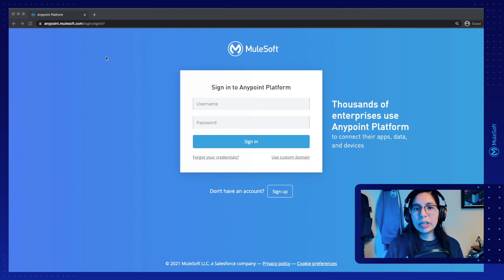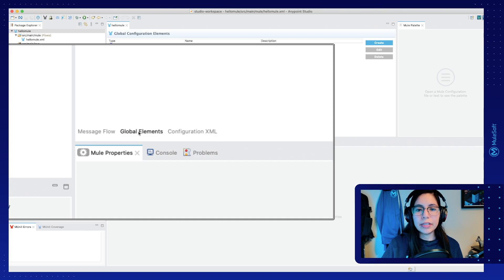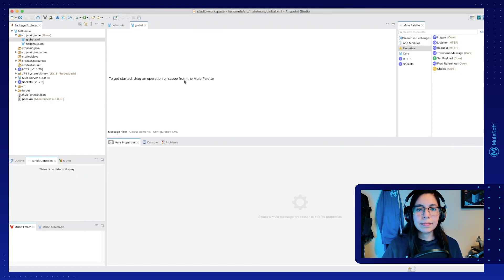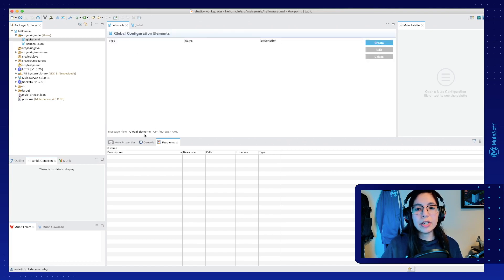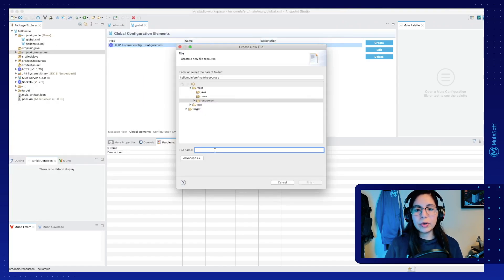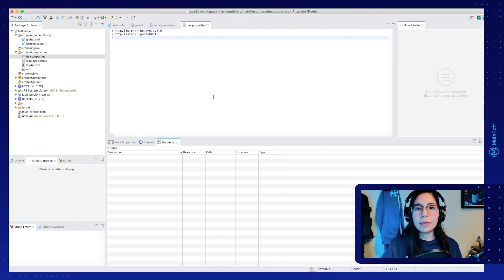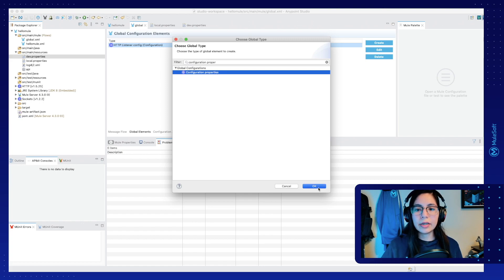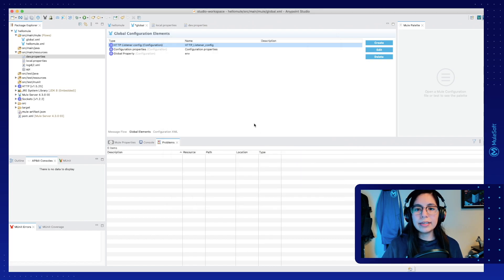How to set up your global elements and properties files in Anypoint Studio | Getting Started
In the previous tutorial, we learned how to develop, test, and deploy our first Mule Application. In this tutorial, we will review some of the best practices that we can apply to our future Mule projects.